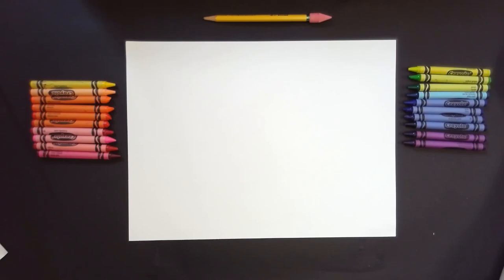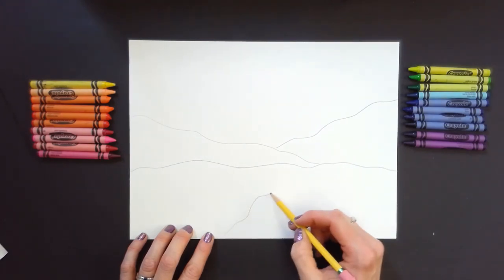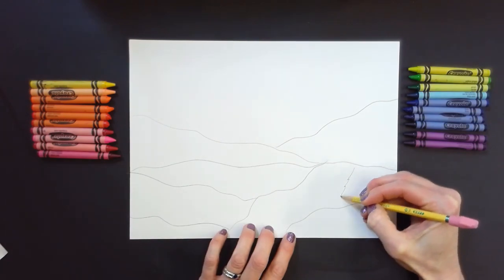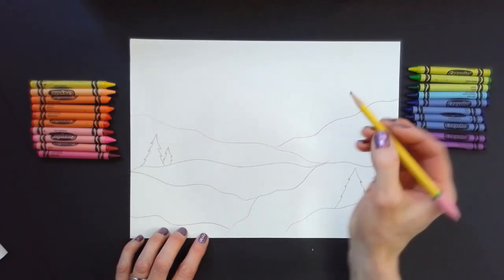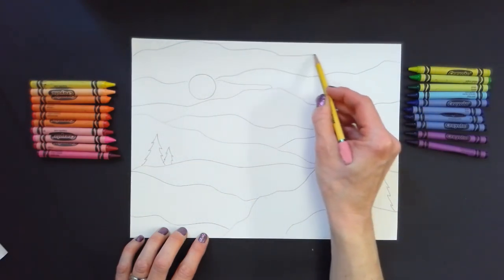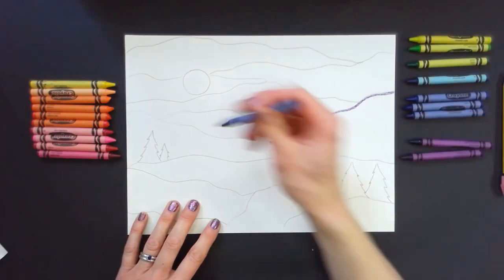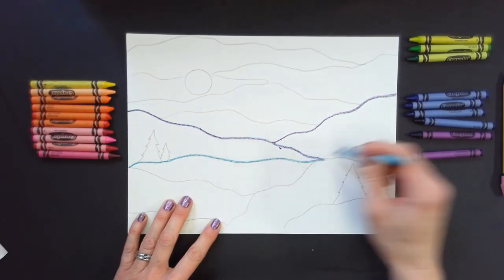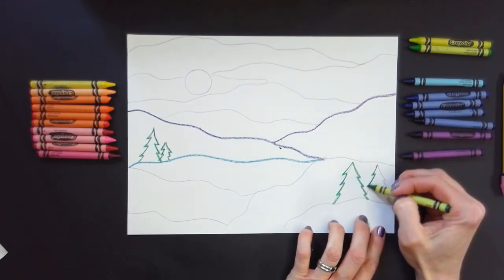Ted Harrison Winter Landscape Part One